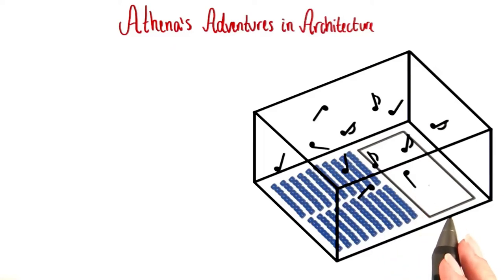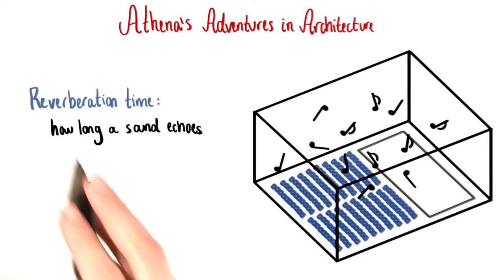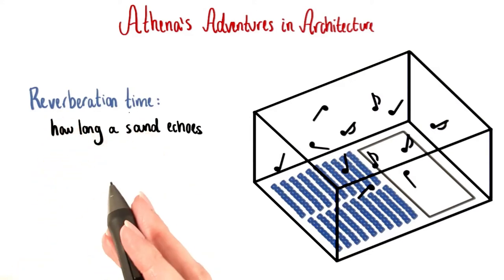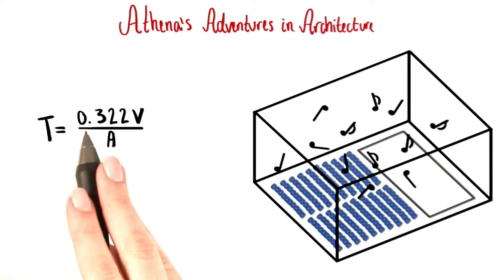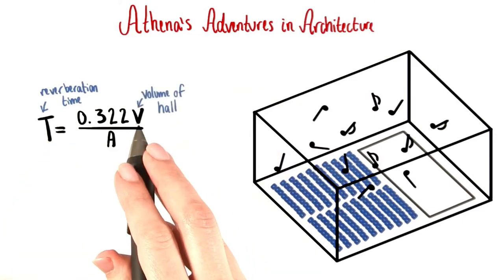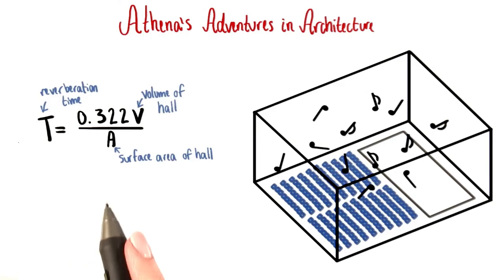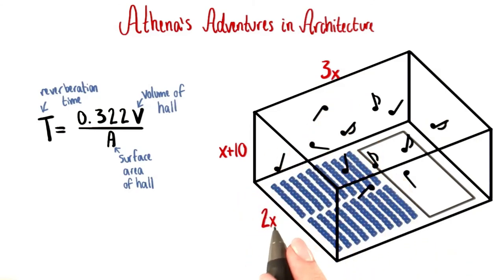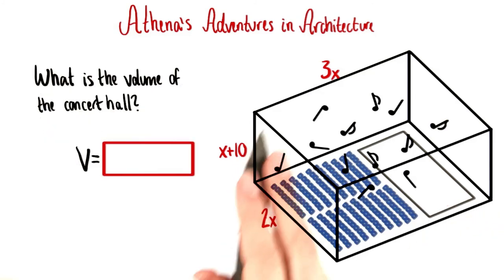Concert Hall Volume - College Algebra